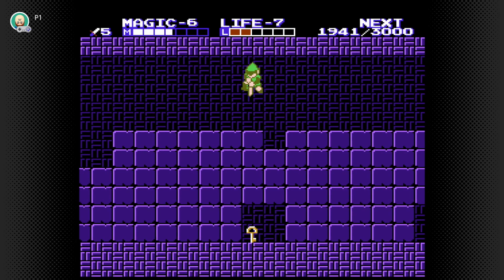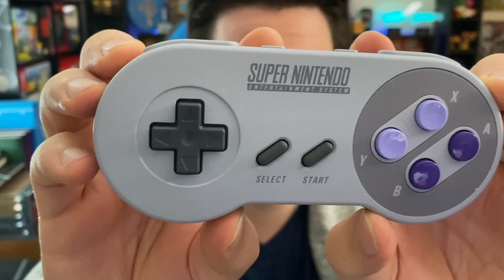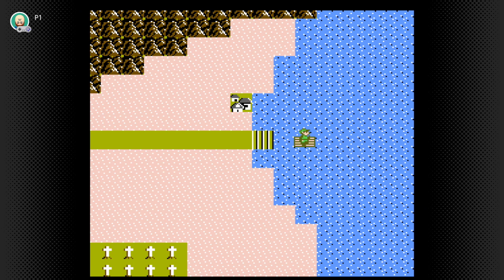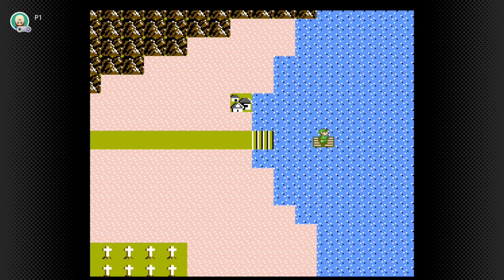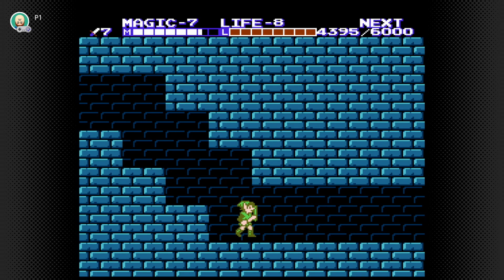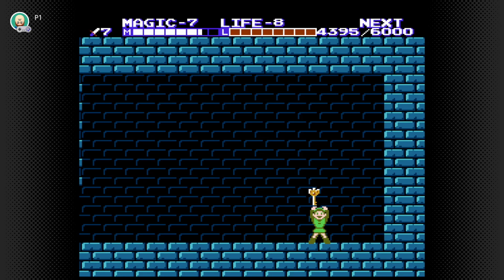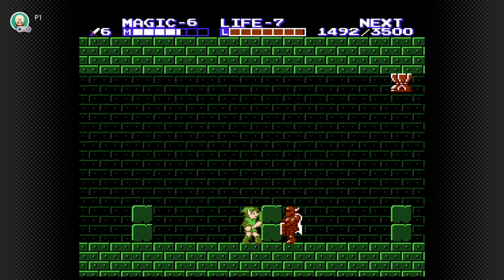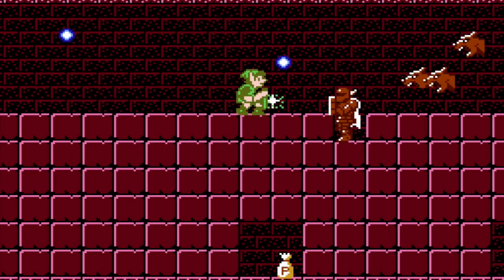The Improvements and Missteps of Zelda 2: The Adventure of Link - Dungeon Design in Zelda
Today we're going back to explore the dungeon design of Zelda 2 on the NES! This game has a pretty harsh reputation, but is that really warranted? And if it really the black sheep of the series as people claim?

Feel free to hop in to the Burger discord and chat with cool peeps:

TIME STAMPS:
0:00 - Intro
1:31 - Before The Dungeons
5:25 - Dungeon Themes & Progression
21:38 - The Dungeon Bosses
23:16 - Conclusion